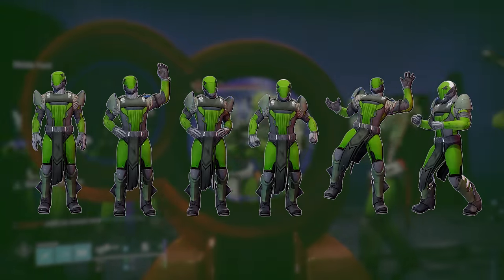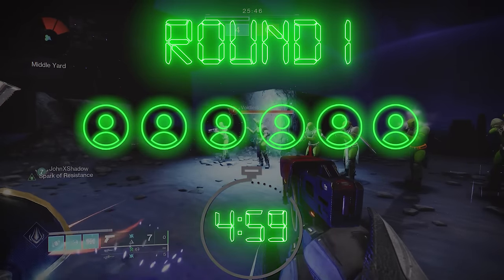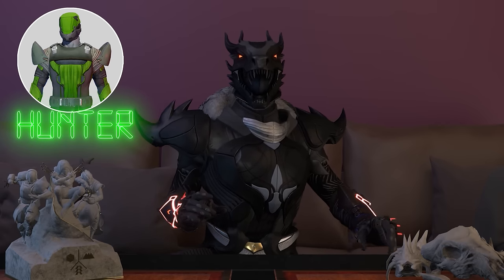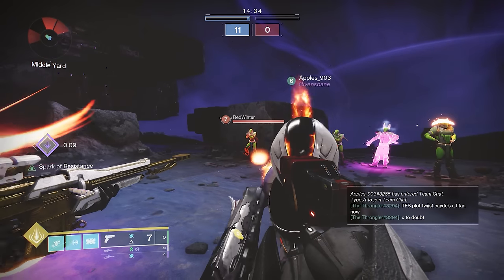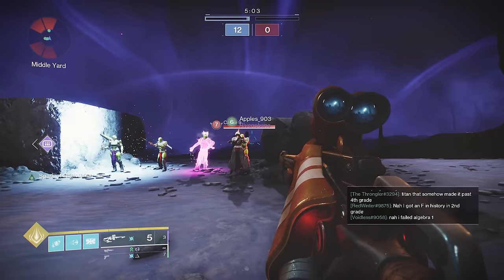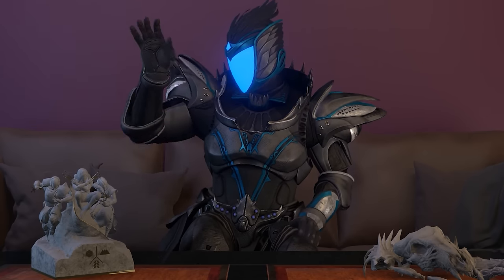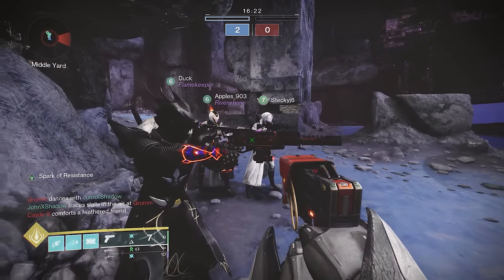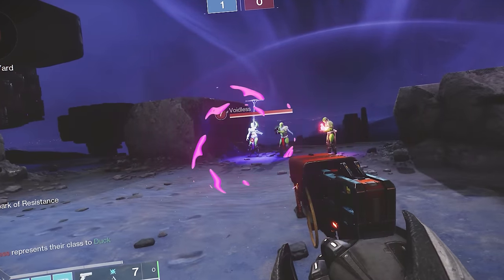GUESS THE TITAN MAIN! | Destiny 2 Season of The Wish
In today's video we've gathered 6 contestants that all claim to be Titan , but only one of them is telling the truth. Over the course of 5 rounds we will vote one person out until there's only one left remaining. If that person is the Titan main, then we win, but if they're one of the 5 imposters, then we lose! 7,000 LIKES FOR GUESS THE WARLOCK!

This video is purely meant for entertainment. :)

Some music used is from "Super Meat Boy" and Team Meat

Some music is from "Crypt of The Necrodancer" and Danny Baranowsky

Some music is from "Destiny 2"

I do not claim to own any of this music!